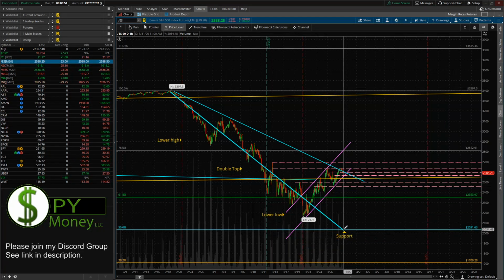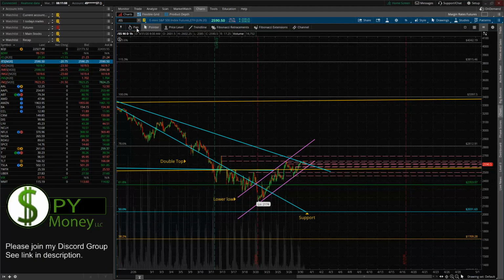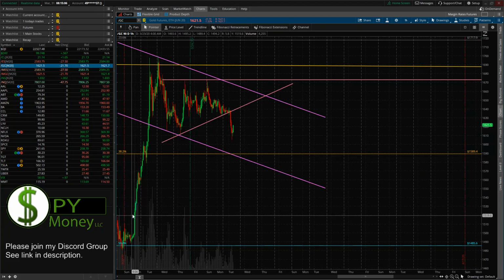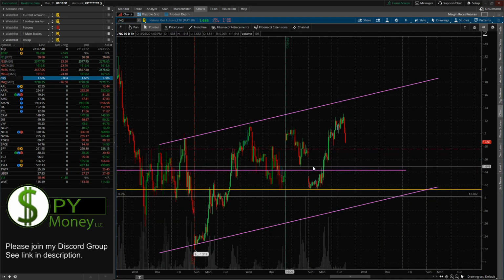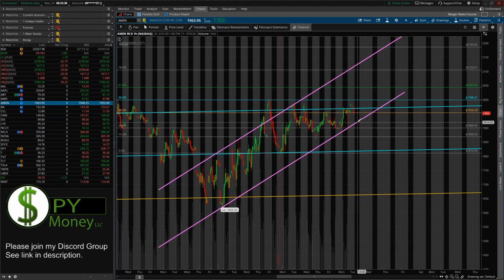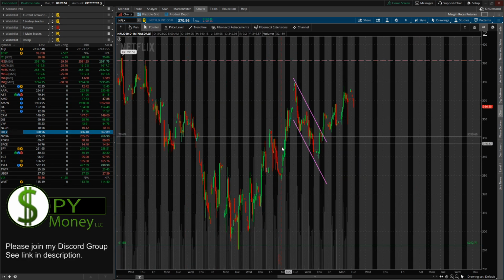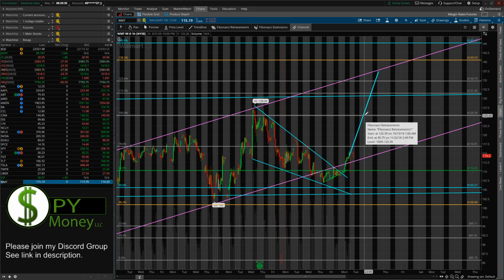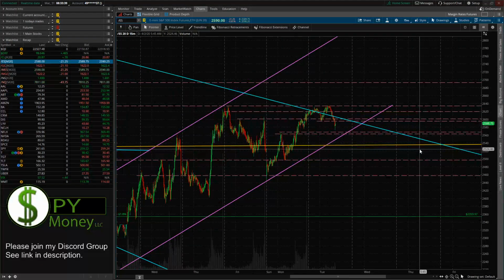DUMP DAY Tuesday Market Brief 3/31/2020